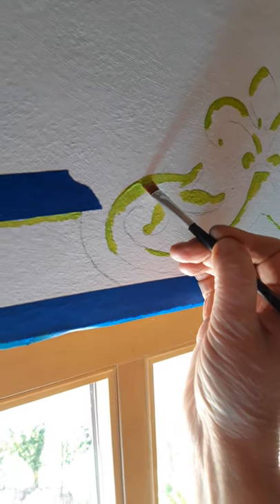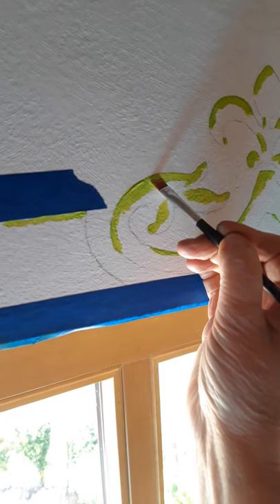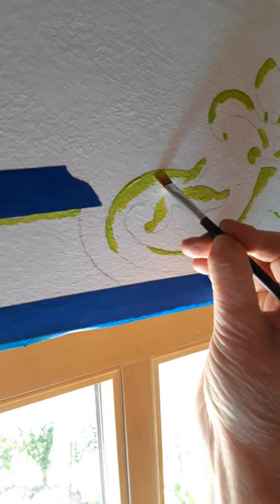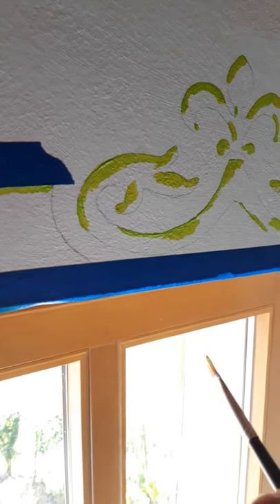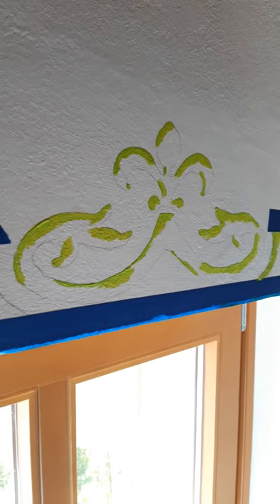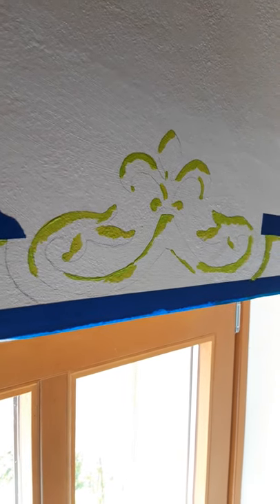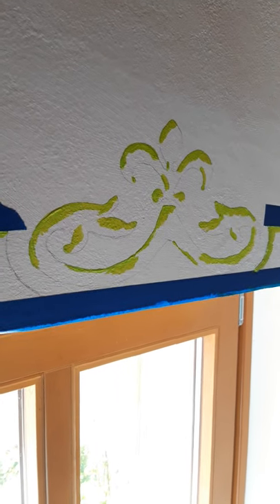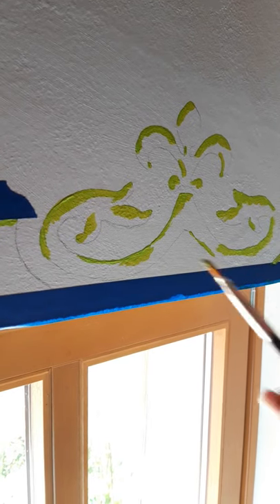Mural Painting - Short Clip 2021-02-28 by Kelly Borsheim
Just watching the painting and showing one way to solve problems.  Enjoy this simple window decor painting.